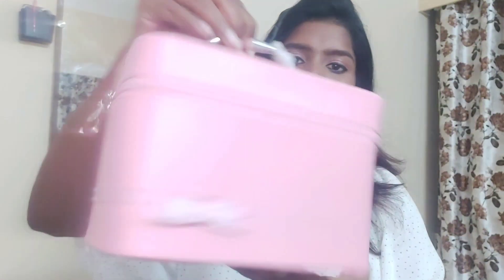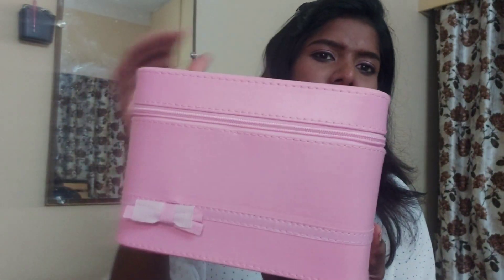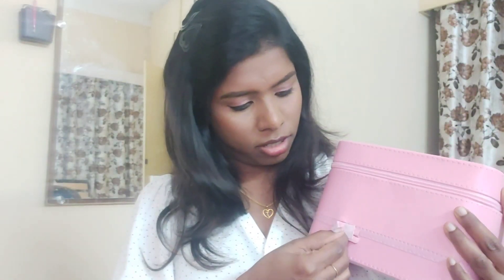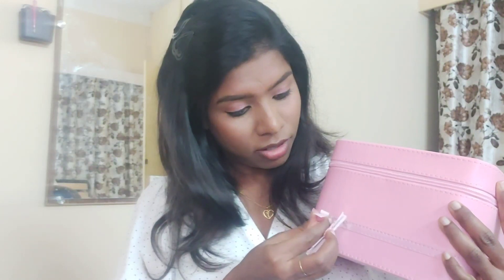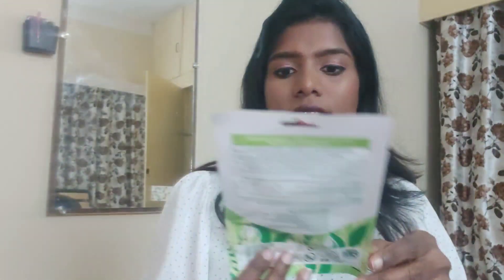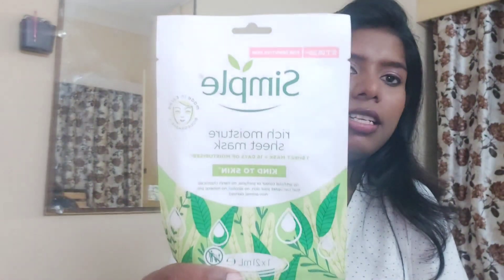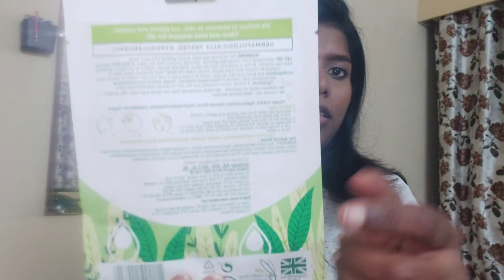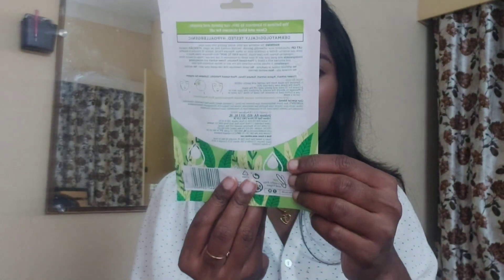Unboxing Simple Gift Box... Lets see whats inside!!!